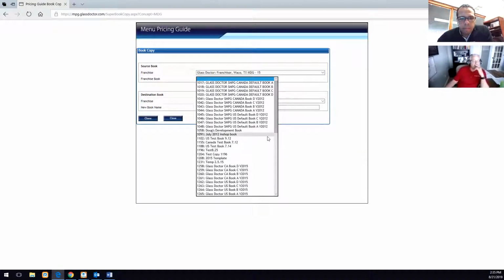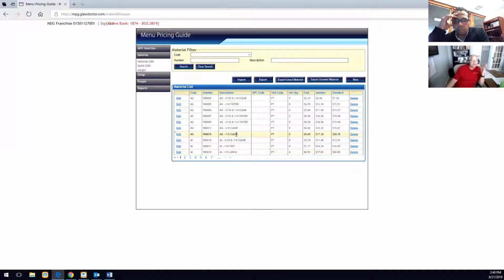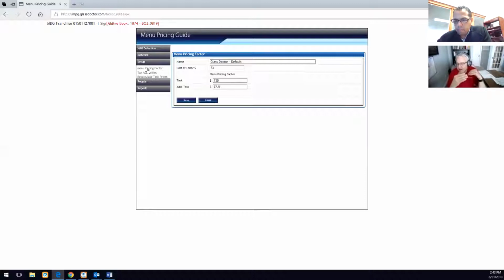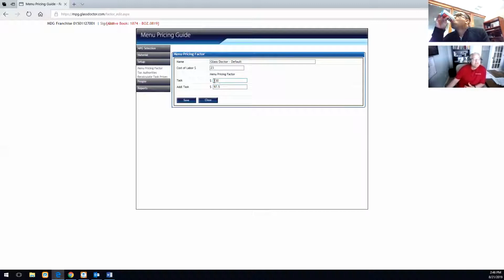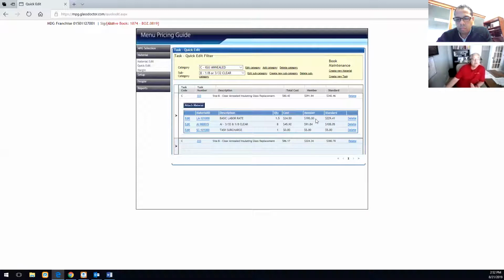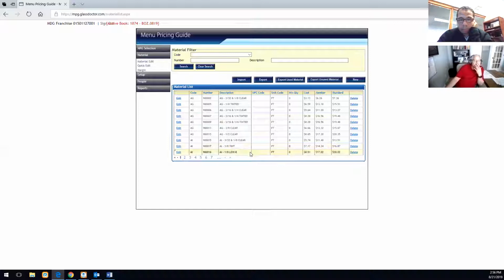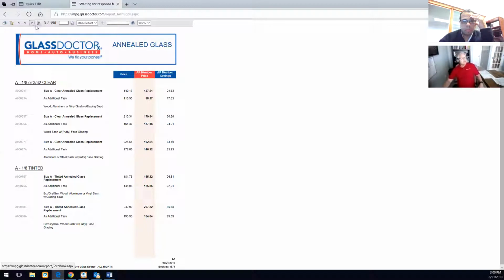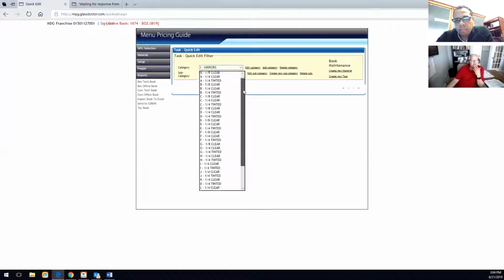Jay Vahle MPG Updating Process for Mike Evans